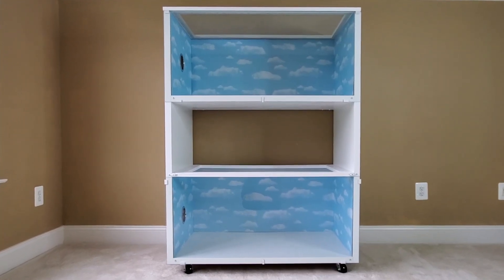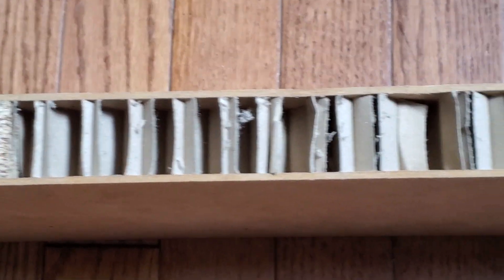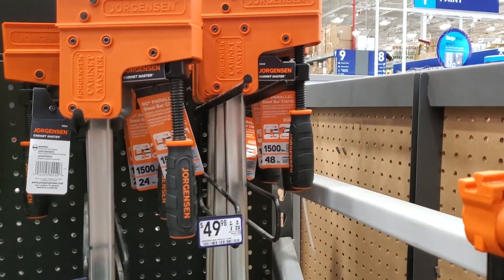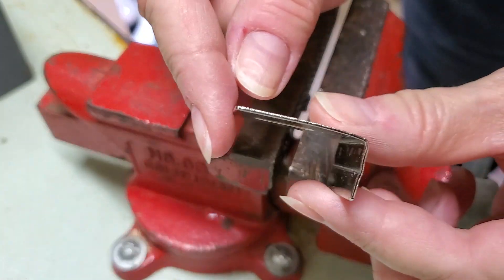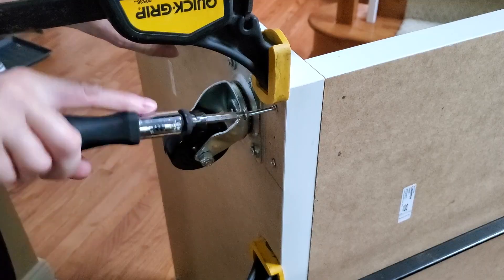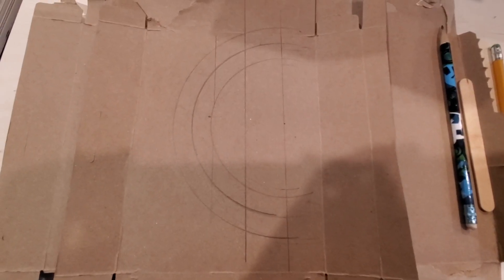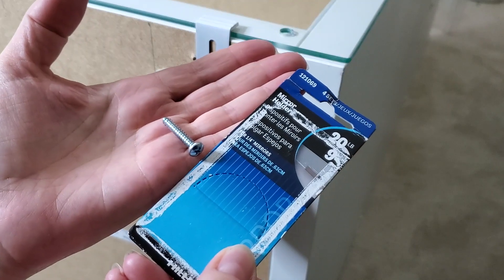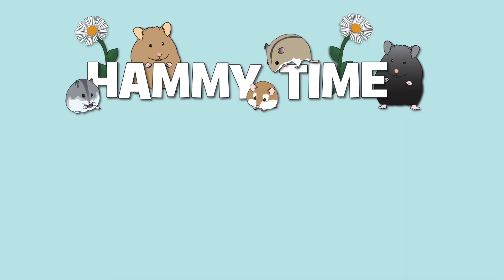Ikea Double Linnmon Hamster Cage DIY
I made two Ikea Linnmon hamster cages into one unit using Ikea Lagkapten table tops. I made doors from kitchen sink parts. If you want to make this, be sure to watch VanillaHamHam and Victoria Rachel’s videos for more instructions.

0:00 Intro Demo
4:15 Materials and Supplies
7:31 Measure and Cut Walls
8:35 Modify Mirror Holders
9:00 Cut Out Doors
10:14 Cloud Banner Backboards
11:10 Attach the Wheels
11:35 Attach the Walls
13:02 Seal the Cracks
13:24 Attach Cloud Backboards
13:46 Wood Fill and Paint
14:13 Make Door Stops
15:06 Attach the Doors
15:59 Modify Mirror Holders More
16:37 Attach the Glass
17:14 Make the Lids
18:28 Attach the Lids
18:53 Attach Lift Hinge and Latches
20:23 Sleeping Evie